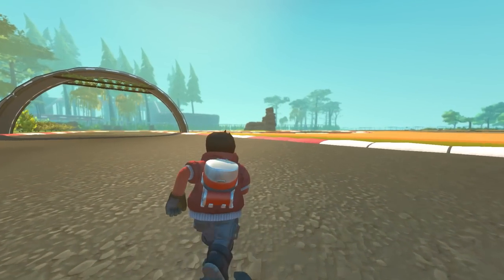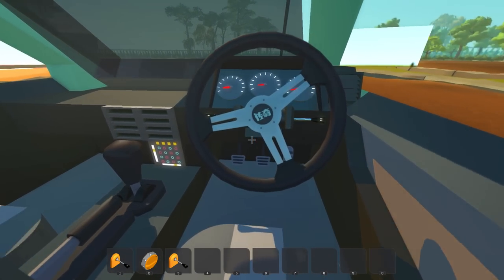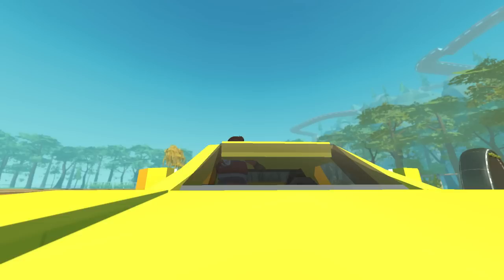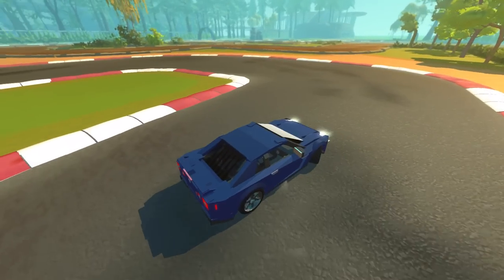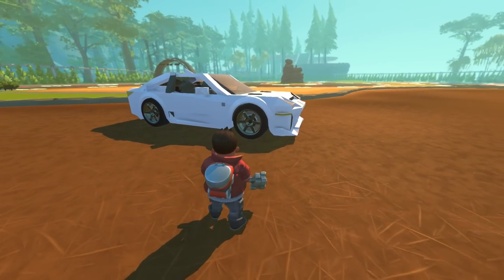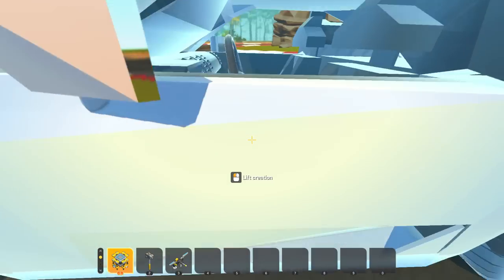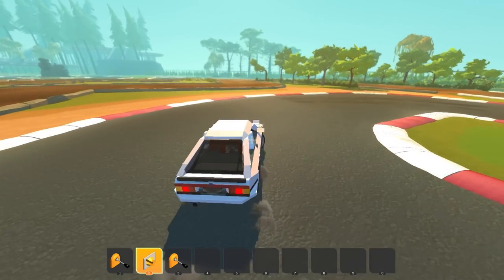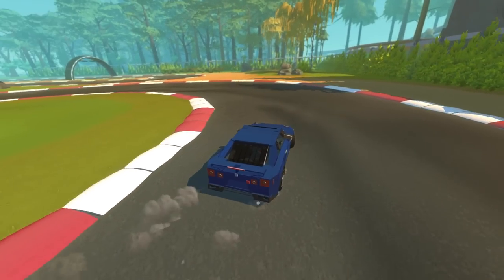These Legendary JDM Car Builds Have MIND-BLOWING Details! (Scrap Mechanic Gameplay)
Hey everyone! Back in Scrap Mechanic and today I am checking out some fantastic JDM car builds by Jaay! Jaay has impeccable attention to detail and these builds are just as legendary as their real life counterparts!